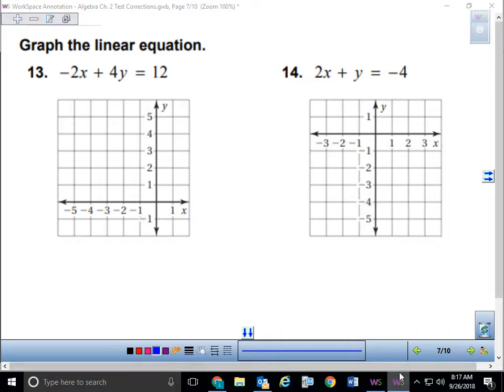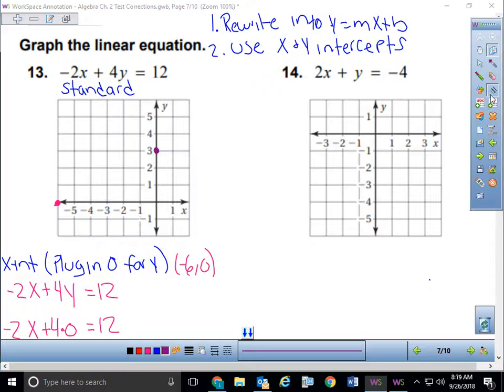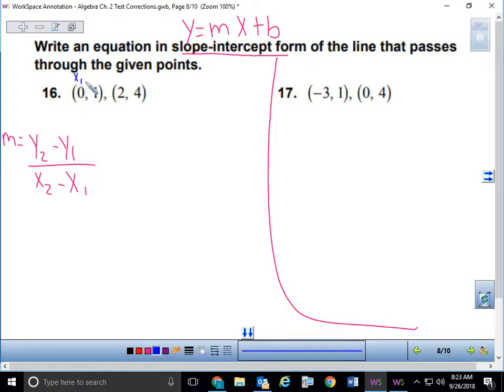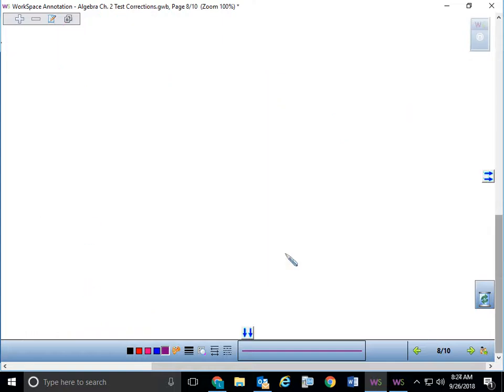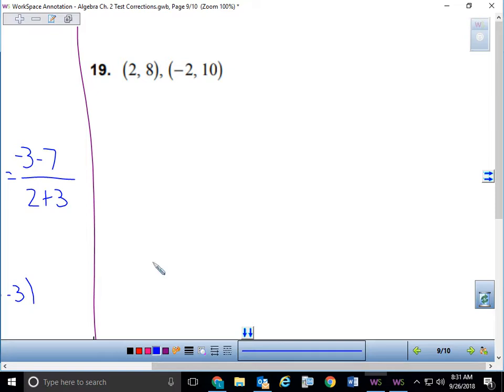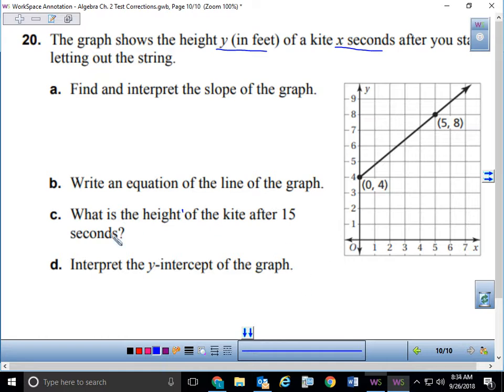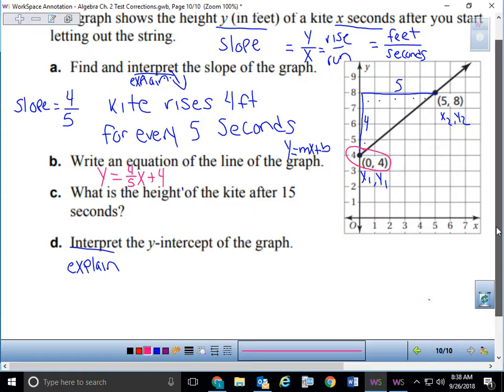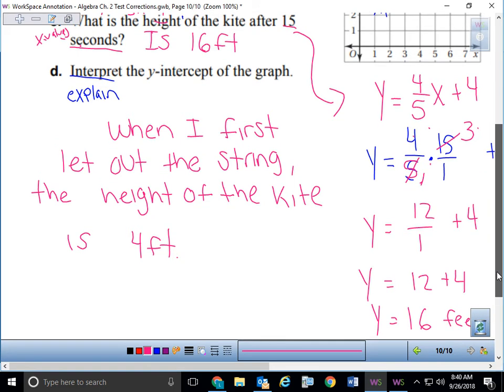Algebra Ch 2 Test Pt 2 Q13 Q20